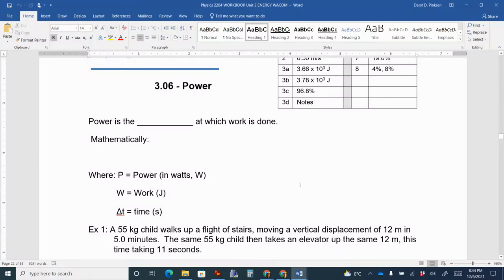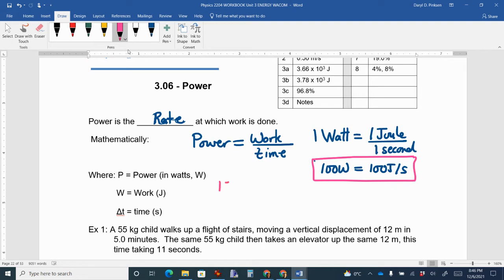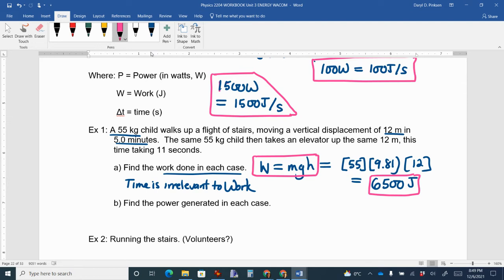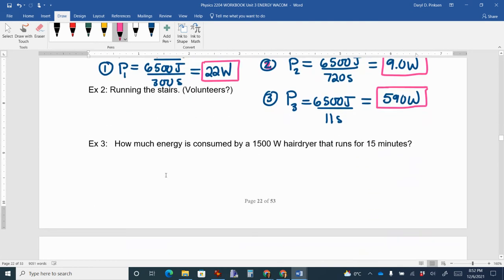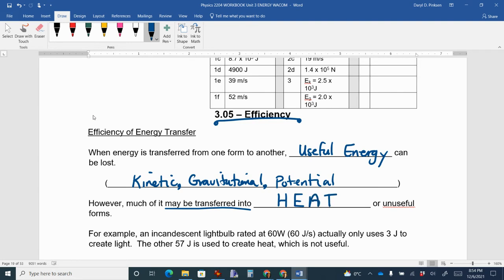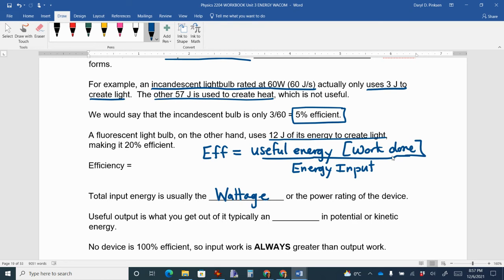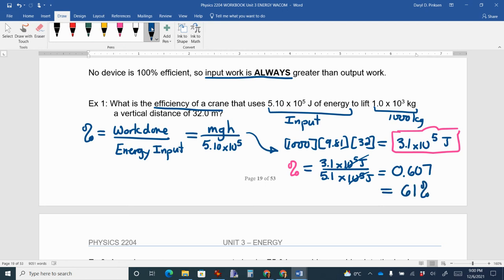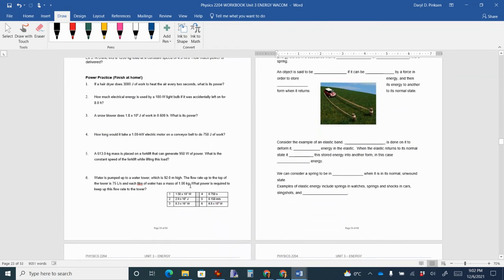Physics 2204 Power and Efficiency: Dec 6, 2021 9:02 PM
Power = work done/time

% Efficiency = work done/ input energy